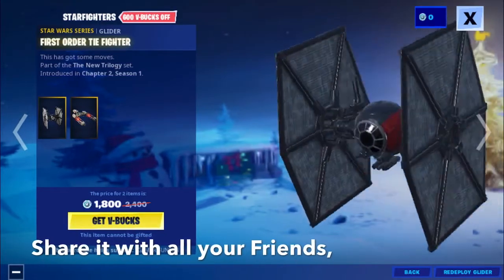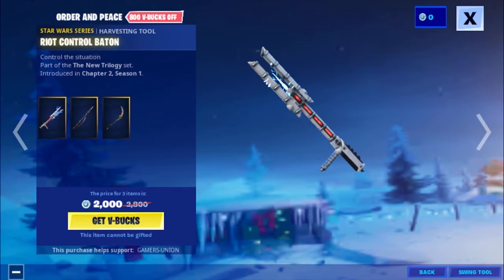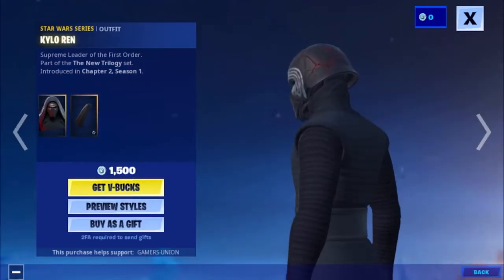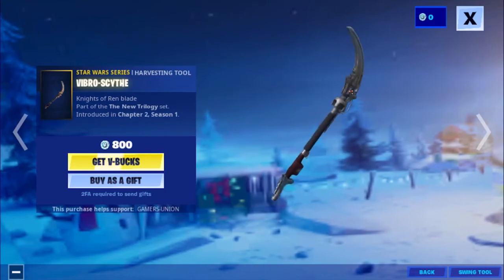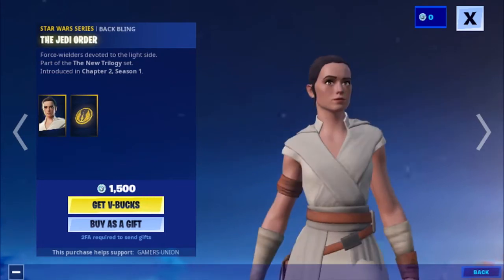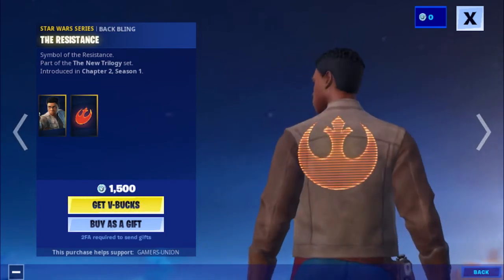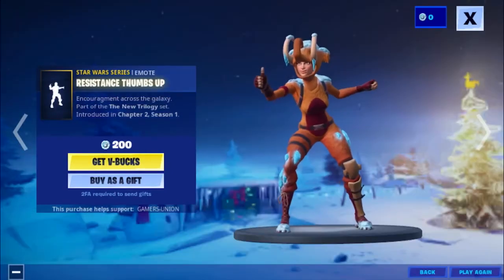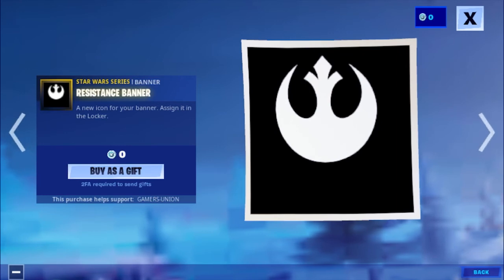Star Wars Item Shop, December 30.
Hey Guys Gamers Union Back here with another Video, and todays Video is going to be on, Star Wars Item Shop, December 30. Let’s get 10 👍 Likes for this Video, Don’t forget to leave a 👍 Like on the Video, Comment, Share it with all your Friends, and until next time ✌️ Peace.

EpicPartner Use my Support a Creator Code GAMERS-UNION In the Item Shop, please and Thank You, when you use my Support a Creator Code or Link, in the Epic Games Store. I receive Money from those Purchases.